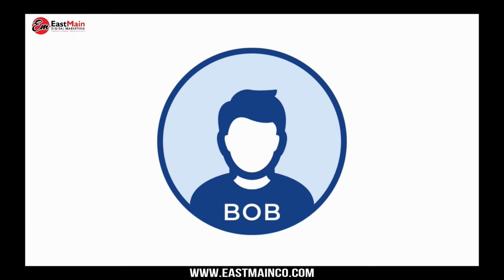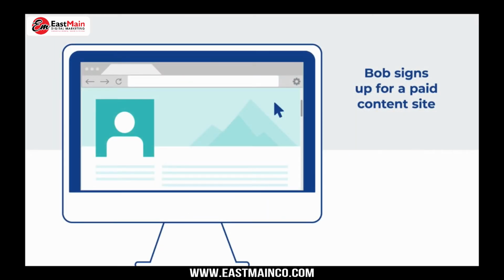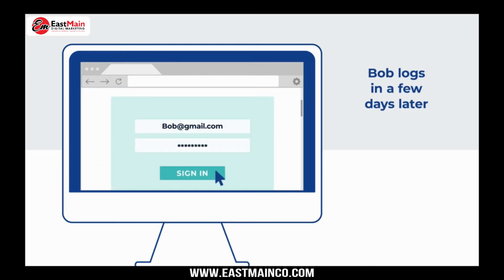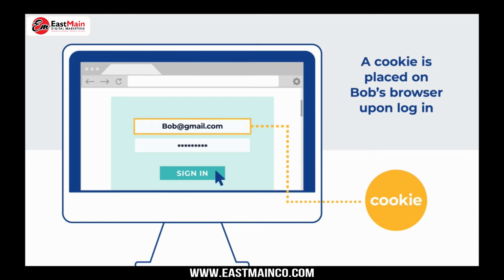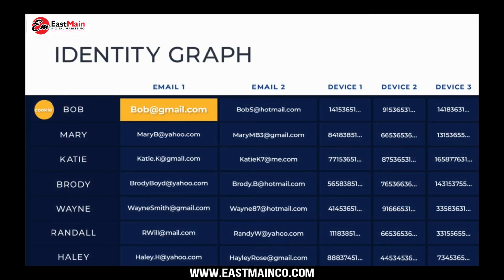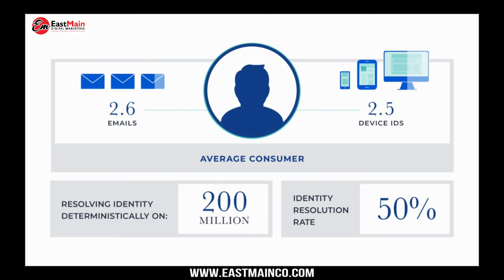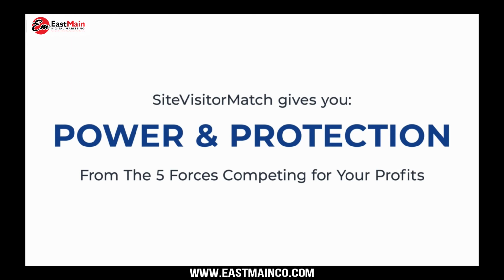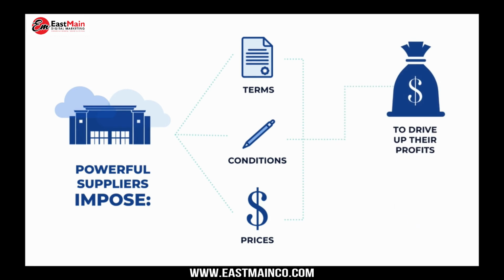SiteVisitor Match from InMarket Targeting It Does What Cookies Simply Can t